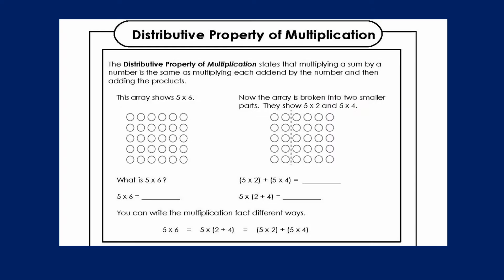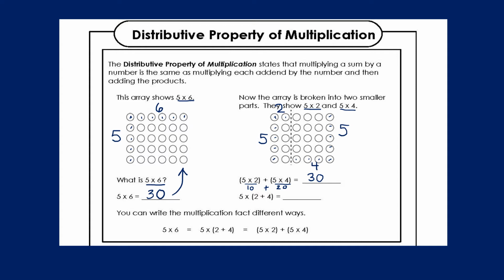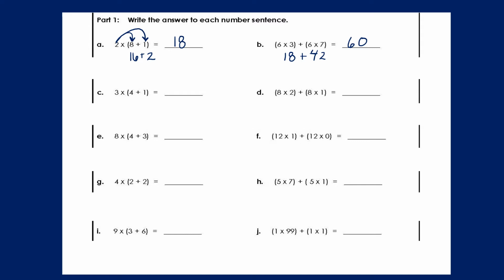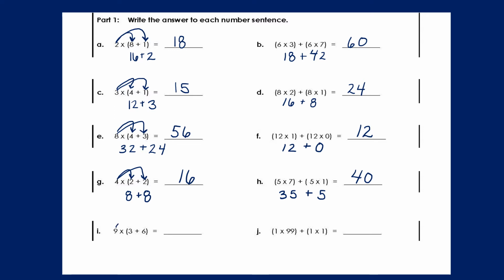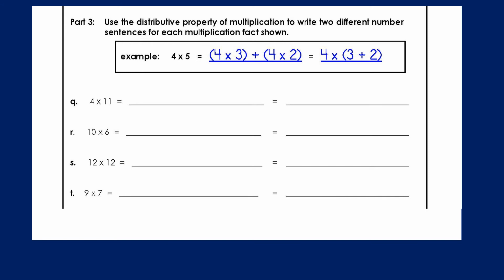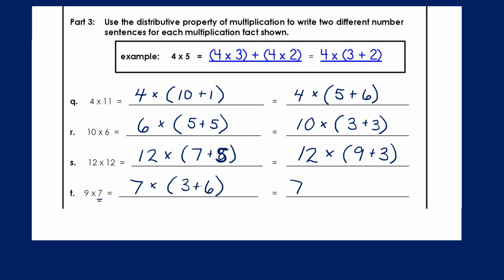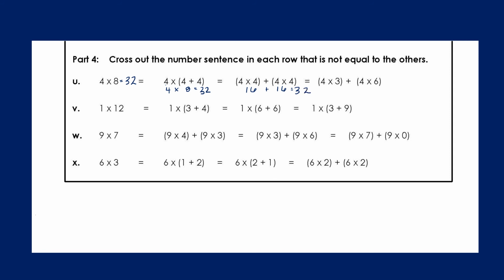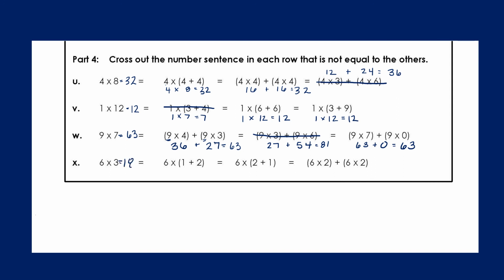Gr. 6 Chapter Distributive Property of Multiplication A